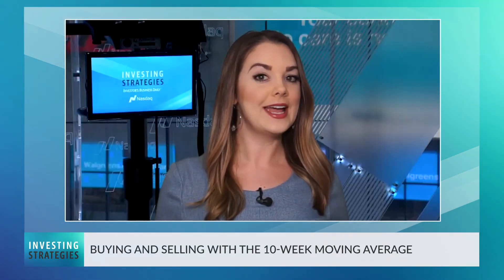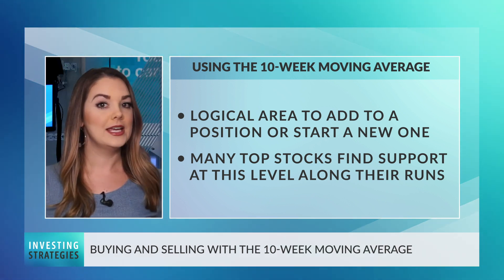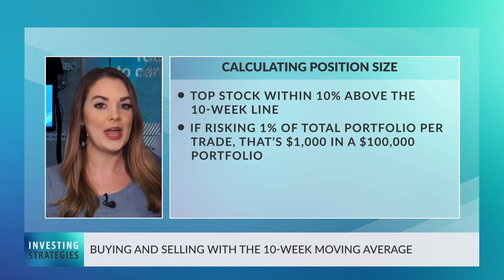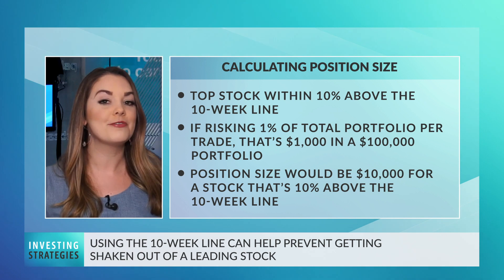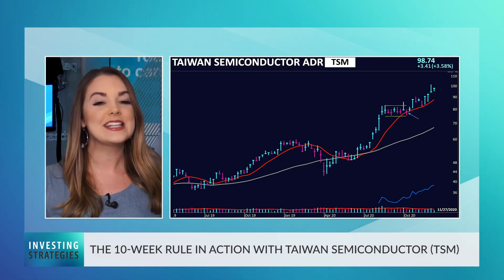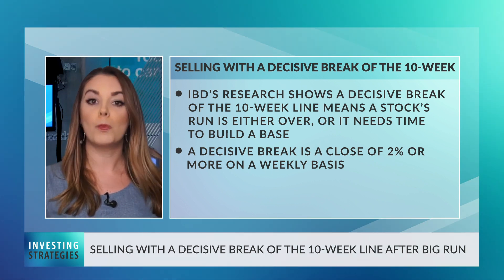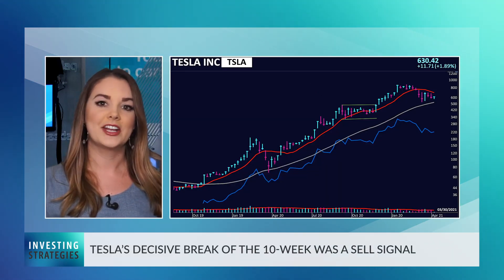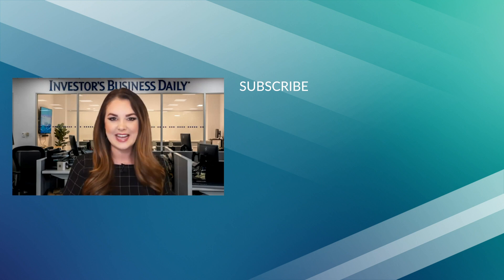How To Use The 10-Week Moving Average For Buying And Selling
For position traders who want to manage their risk at proper entry points and have a clearly defined level at which to sell top stocks without getting shaken out too quickly, the 10-week moving average can be a great tool for your portfolio management tool box.